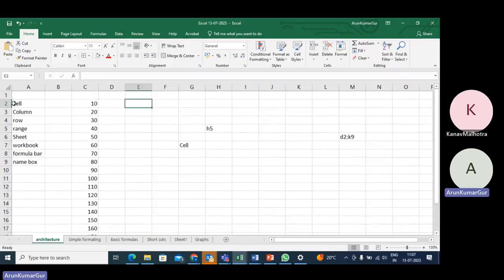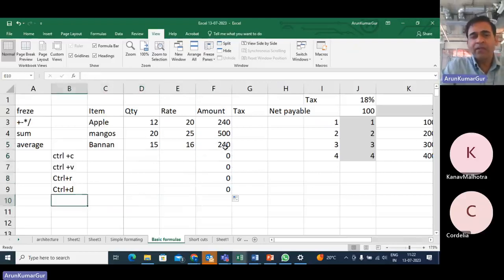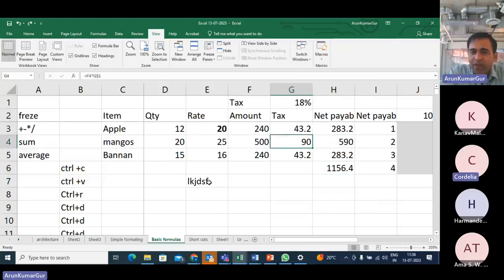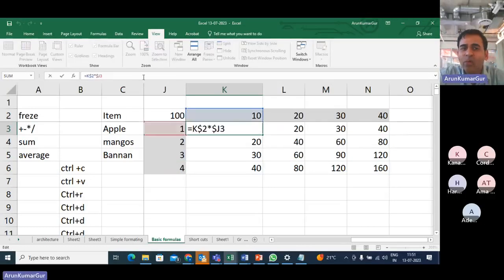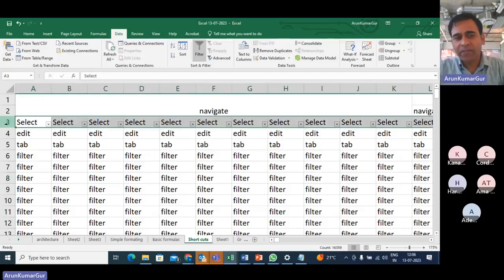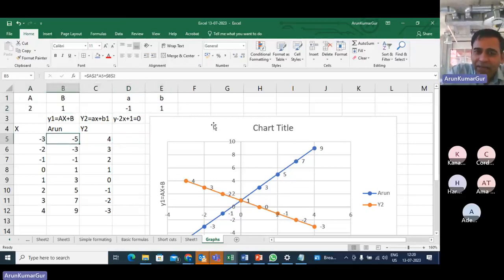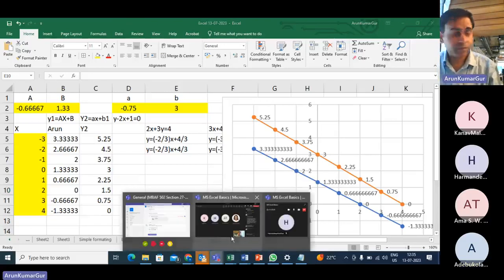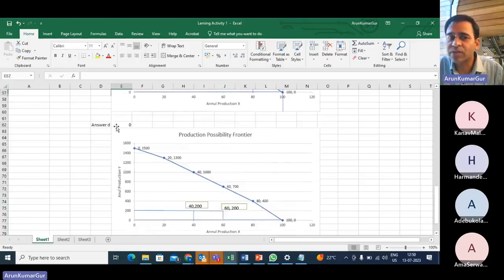Ms Excel Basics for Quantitative analytics and Economics